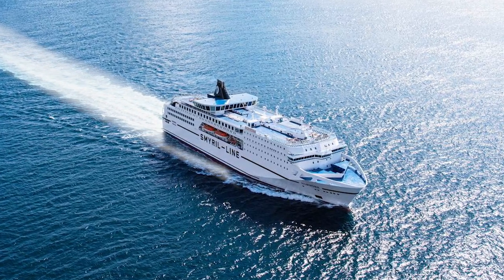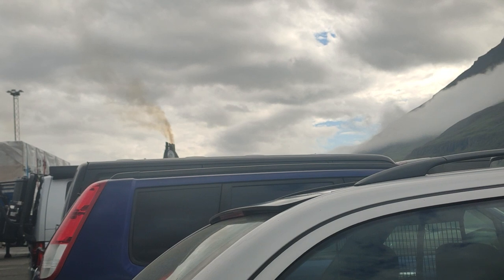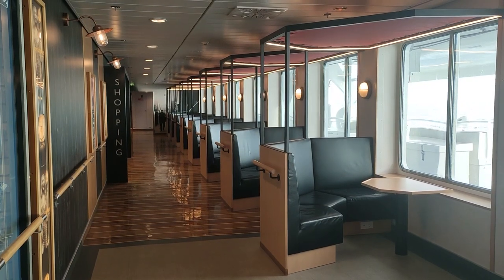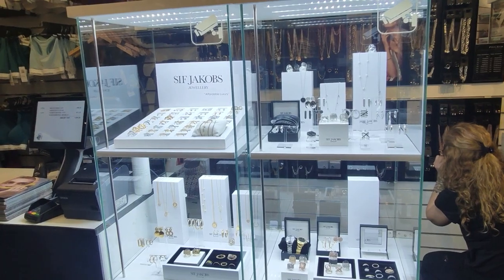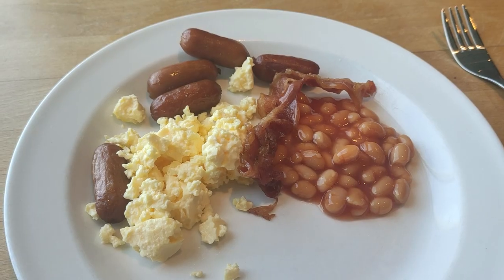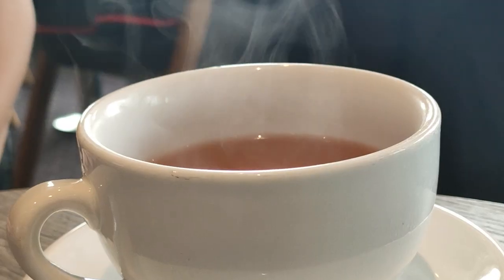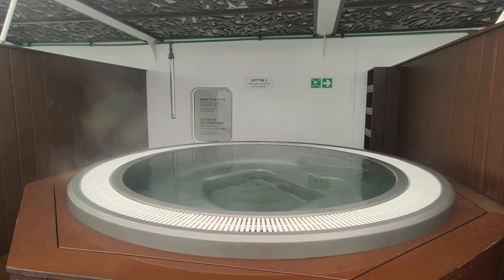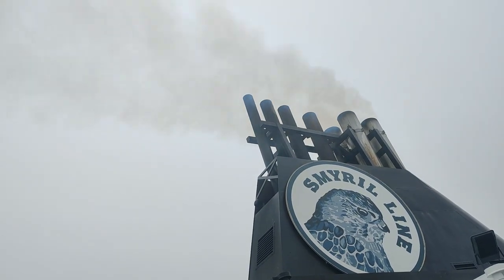Cruising in the North Atlantic: Norröna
Traveling on the ship MS Norröna by shipping line Smyril-line.
This video was filmed in the summer of 2022

0:00 Intro
3:27 Cabins
4:09 Shopping
4:47 Restaurants, cafés and bars
7:27 Amenities and entertainment